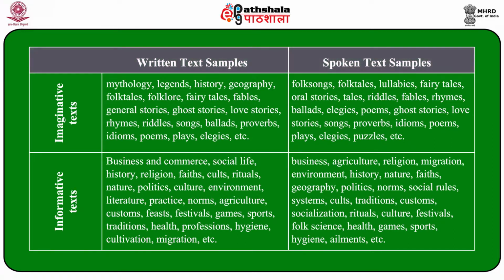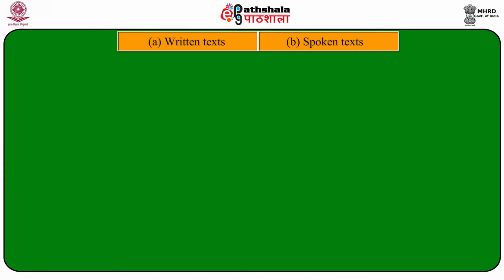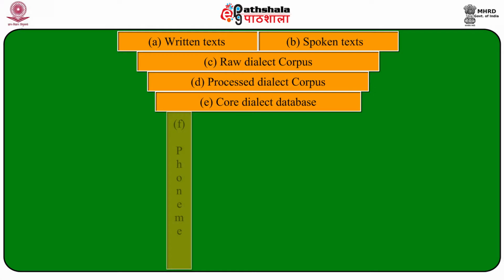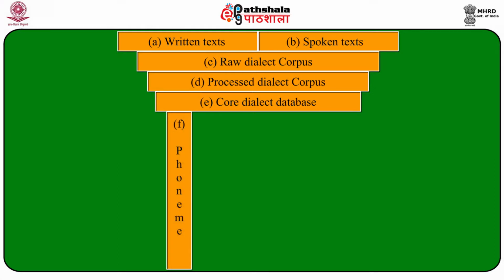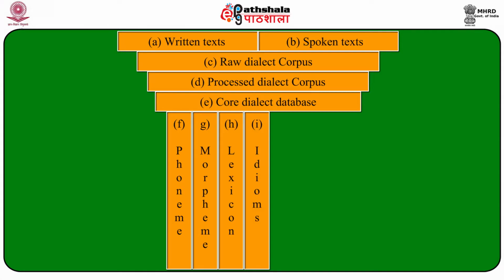Corpus and Dialect Study